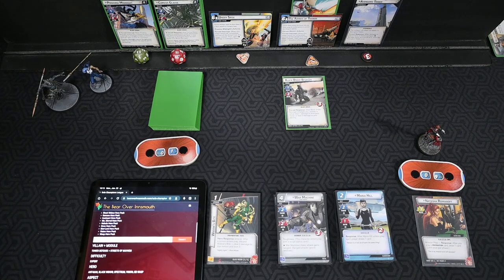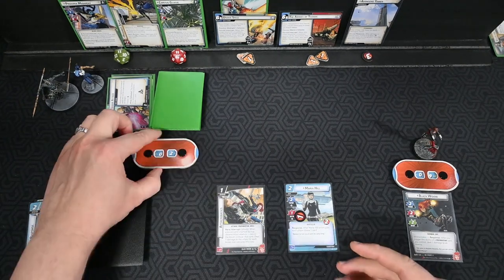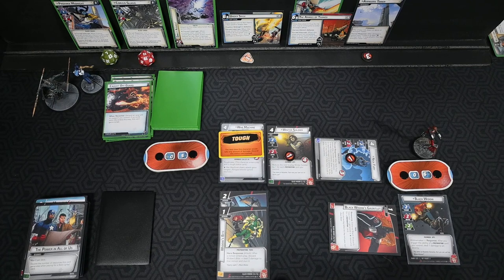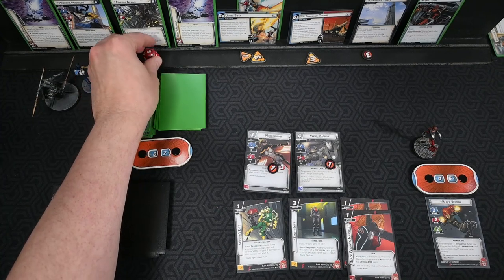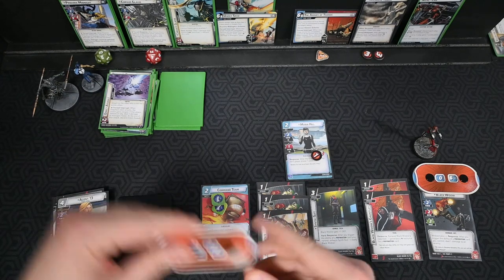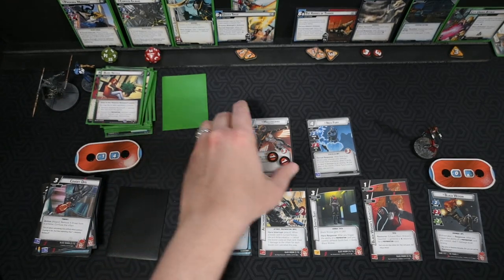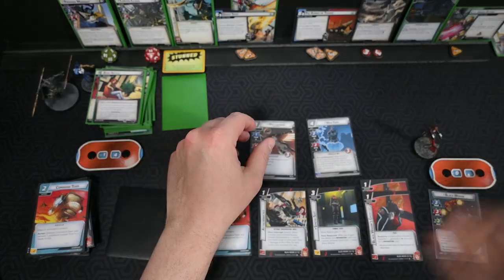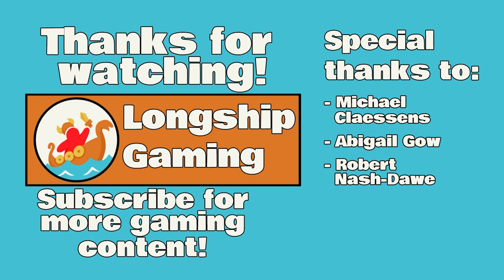BLACK WIDOW vs TOWER DEFENSE Solo League Playthrough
I play my 1st game of season 13, round 5 of the solo champions league!  Black Widow defends Avenger's Tower in Tower Defense!

If you're looking for a fun challenge, check out the Solo Champions League

I hope you enjoy the gameplay, and please remember, although I do my best to play accurately and correctly, there can (and probably will) be mistakes.  Let me know what I missed so I can make future games and the channel even better!

SHIELD Sneak Attack! - Black Widow (L) by Brian-V!